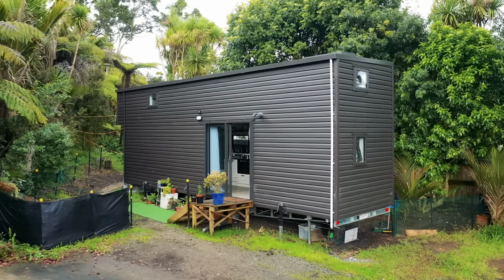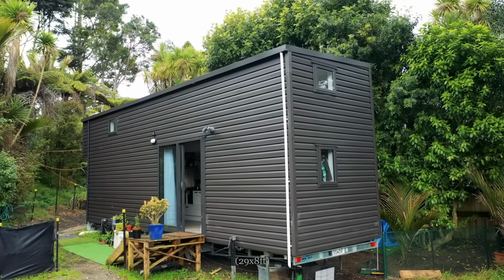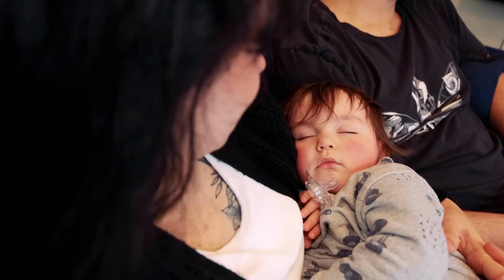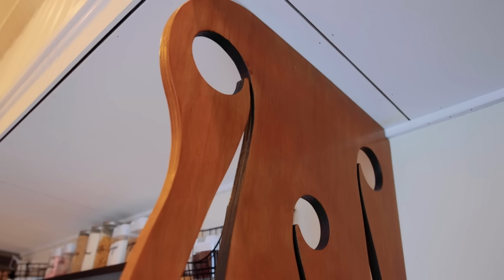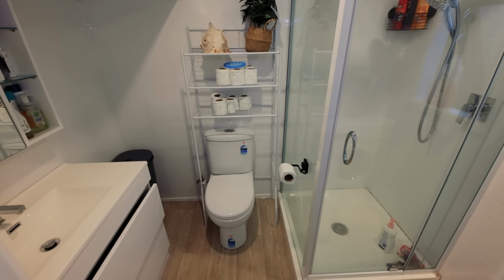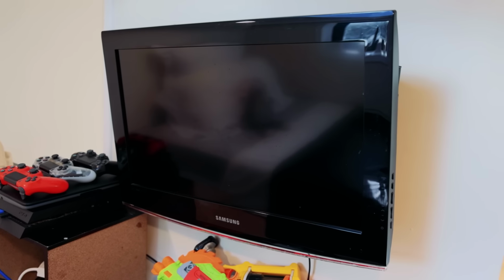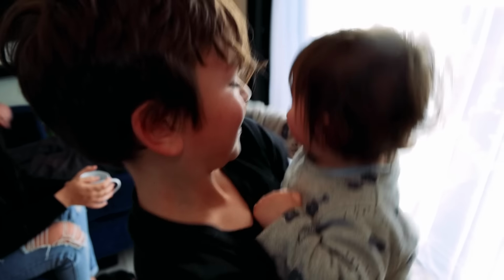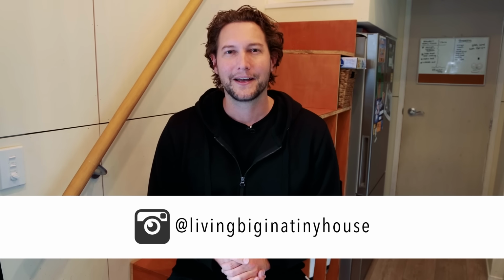This Couple Designed A Brilliant Tiny Home For Their Family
In this weeks episode, we meet a family who are mastering the art of tiny house living. Originally Brad and Ruby were planning on moving into the tiny house with just their 9 year old son, however plans quickly changed when they discovered they were pregnant with another child!

Their home was constructed as a shell, and the interior was done as a DIY project by the couple who had previously only had very little building experience. Brad's experience as a designer is evident with the clever utilisation of the space and the way that the tiny house has  been set up and designed for family living.

We hope you enjoy the tour of this wonderful home and charming family!

Presented and Produced by: Bryce Langston
Camera: Rasa Pescud & Bryce Langston
Editing: Rasa Pescud,  Archmage Cappuccino